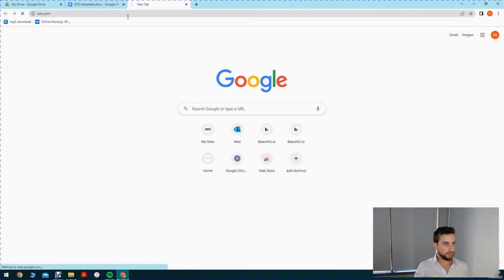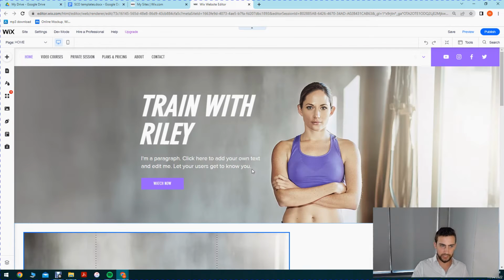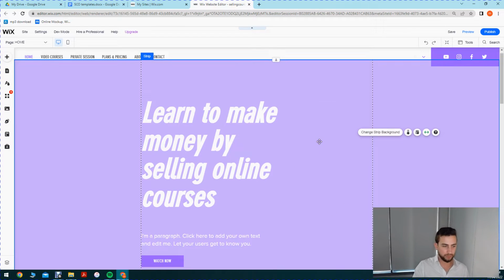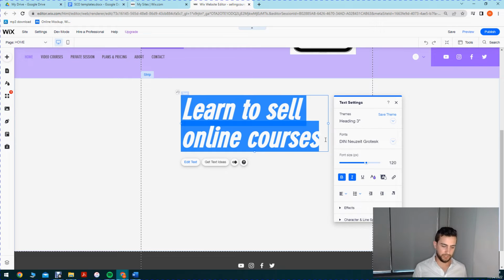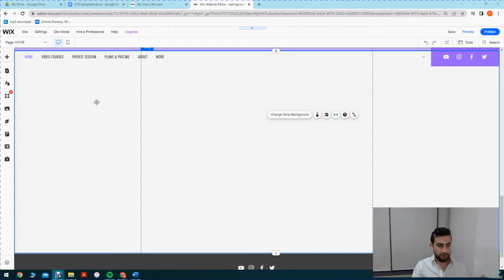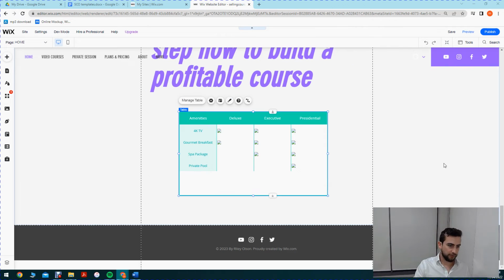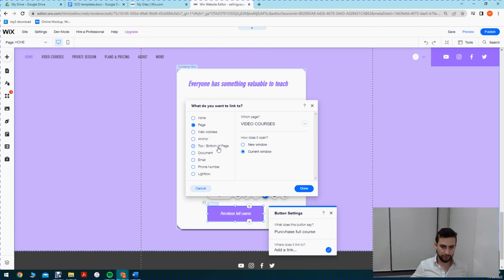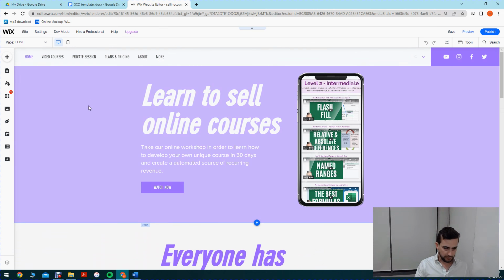Create An Online Course - Build 1 - Building your online course's home page